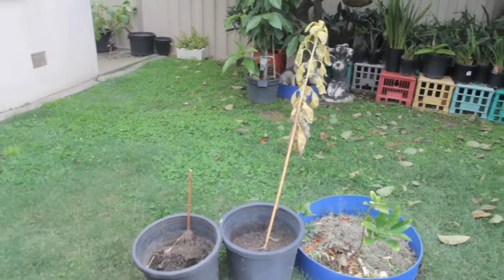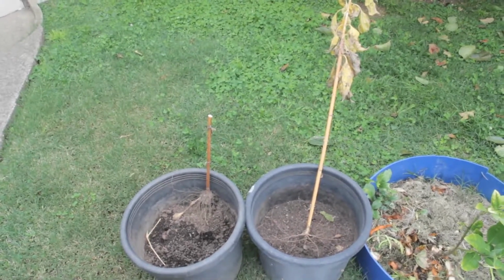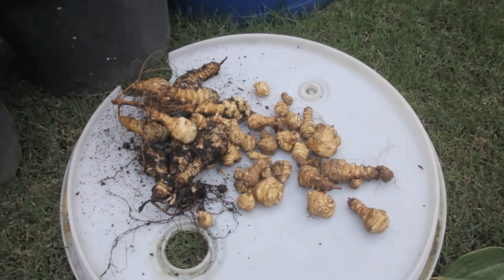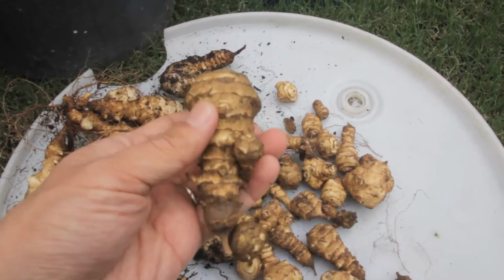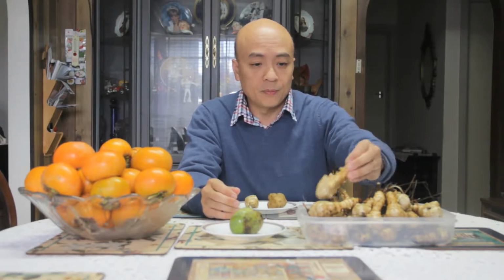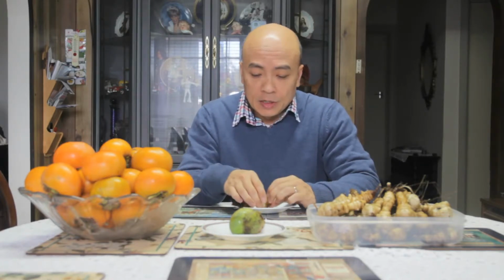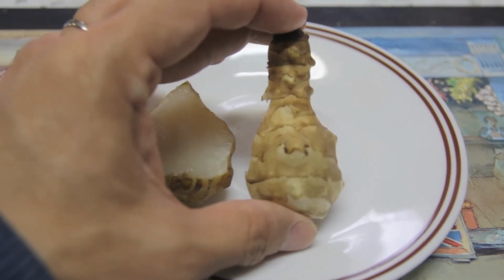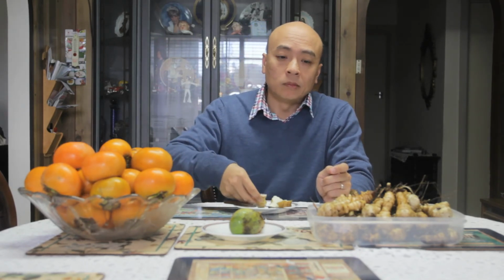What are Jerusalem Artichokes?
We have grown these ourselves in the backyard and now it's time to give them the taste test.